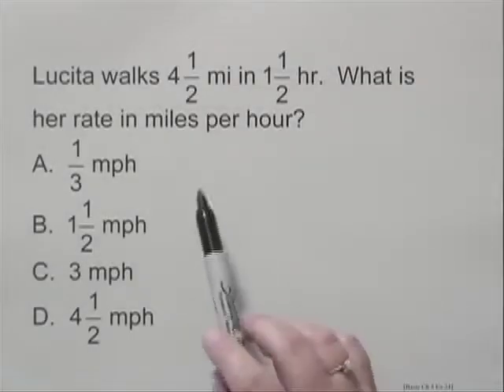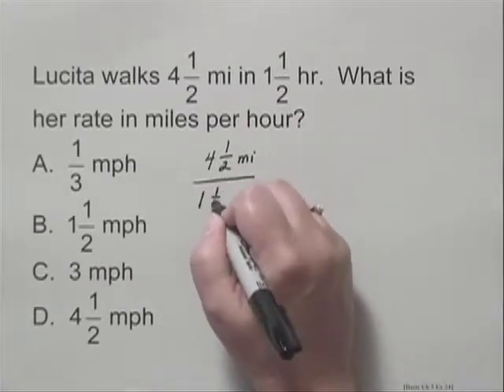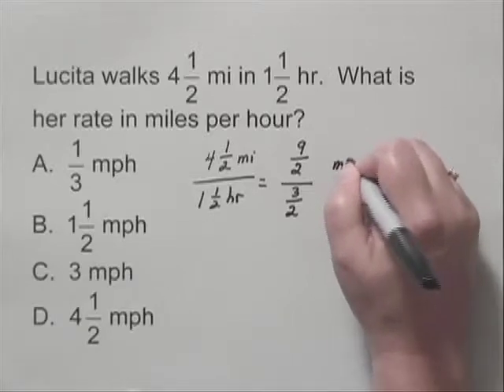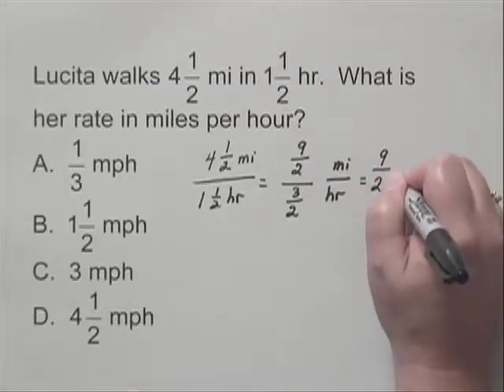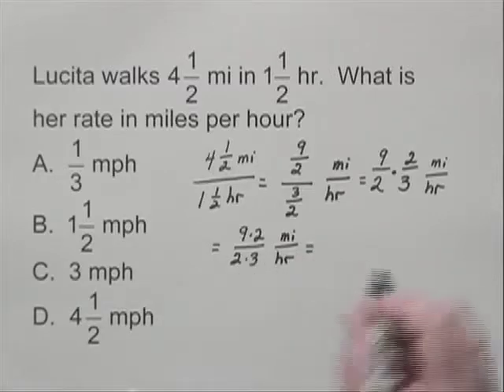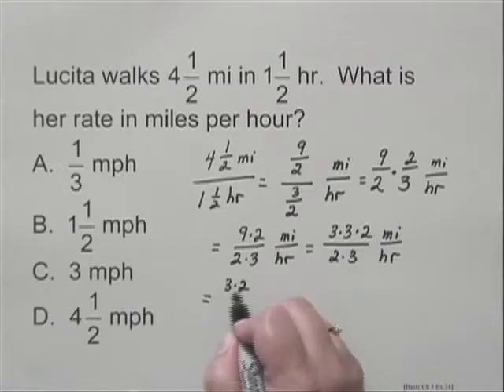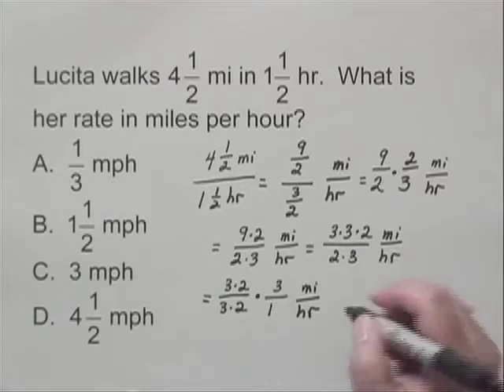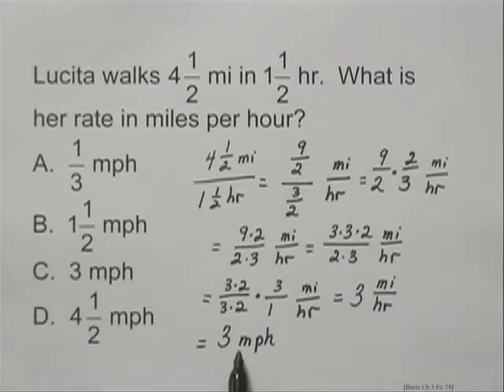Bittinger Developmental Mathematics 9e Chapter Test Prep Ch. 4 Ex. 36